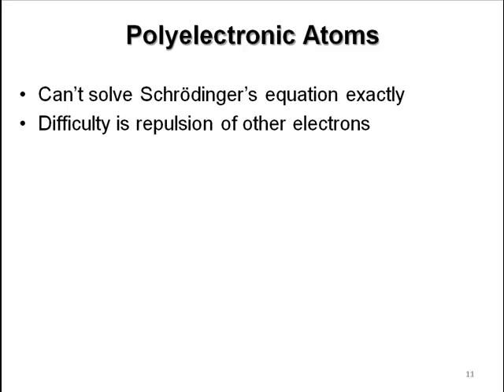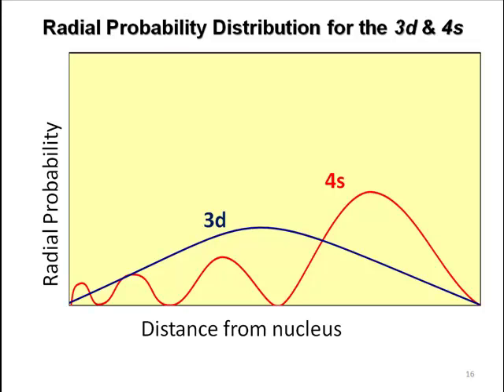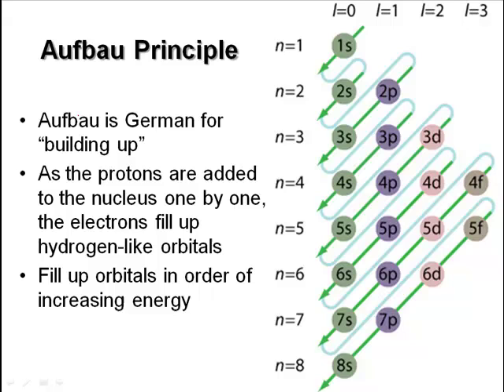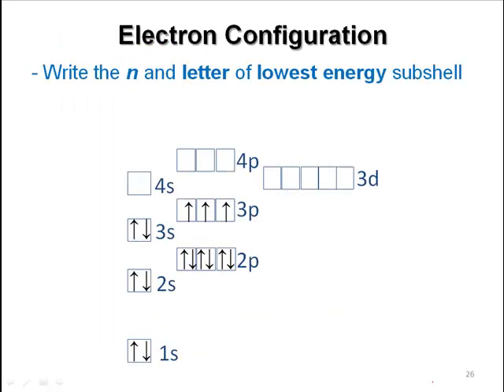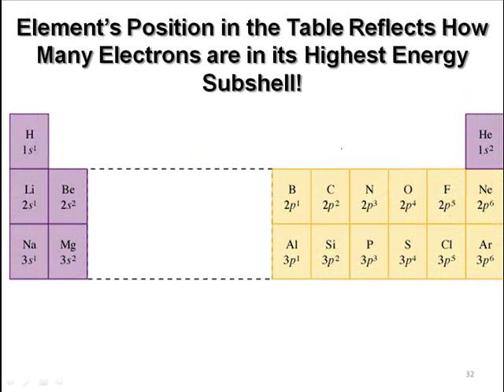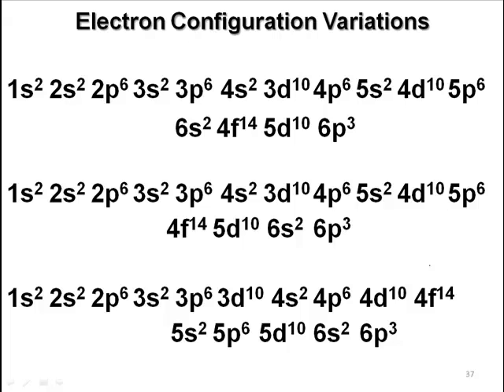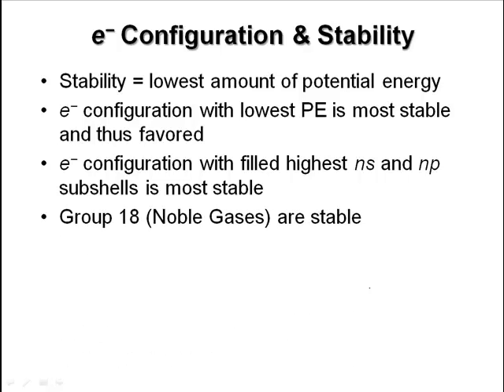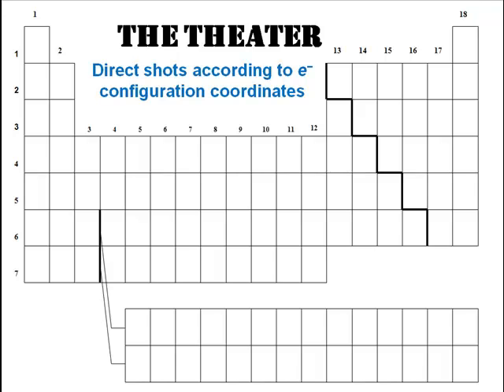AP Chemistry 11/15 Electron Configuration & Orbitals